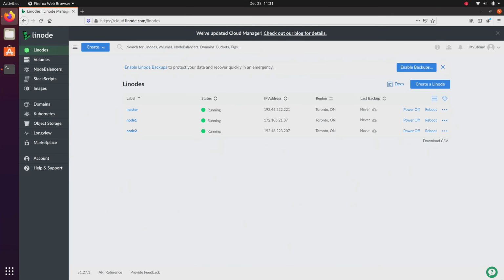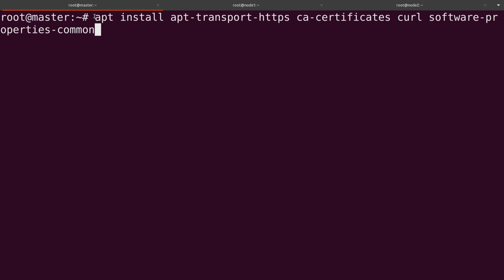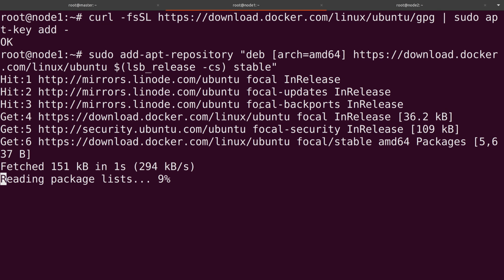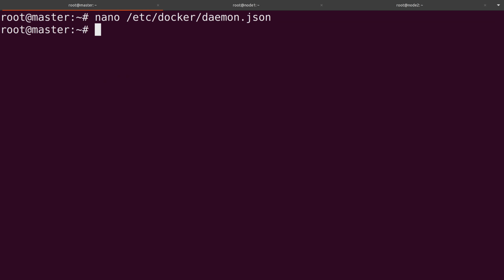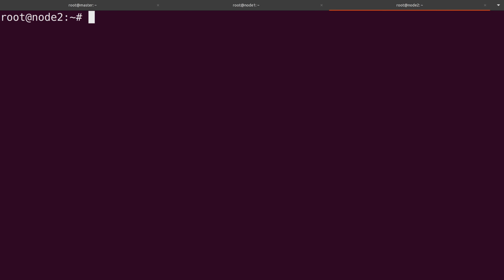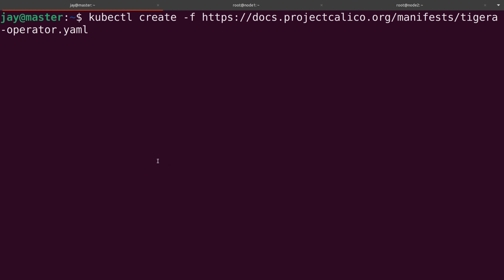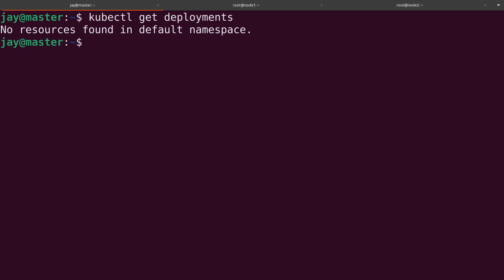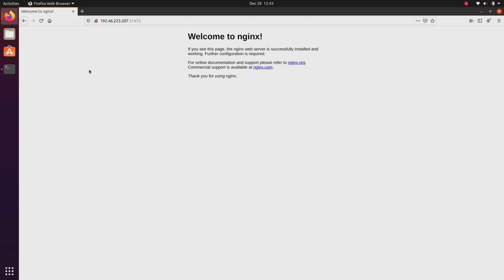How To Deploy NGINX on a Kubernetes Cluster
Kubernetes can be configured to provide highly available, horizontally autoscaling, automated deployments. This video shows you how to manually set up a Kubernetes cluster on a Linode and manage the lifecycle of an NGINX service.

Chapters:
0:00 - Intro
0:30 - Prerequisites
3:16 - Installing Docker
9:15 - Configuring Docker
12:10 - Installing K8s Packages
15:00 - Setting up the Cluster
19:39 - Deploying NGINX
22:11 - Testing Deployment
23:50 - Outro

Product: Linode, Kubernetes, NGINX; Jay LaCroix;